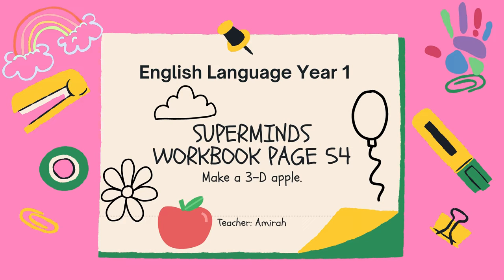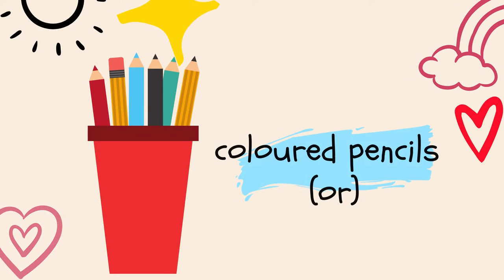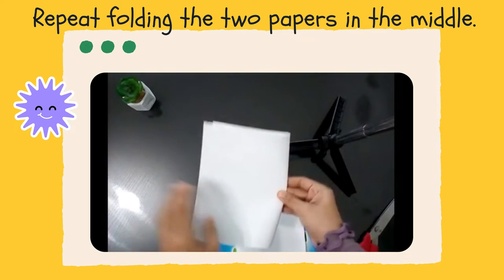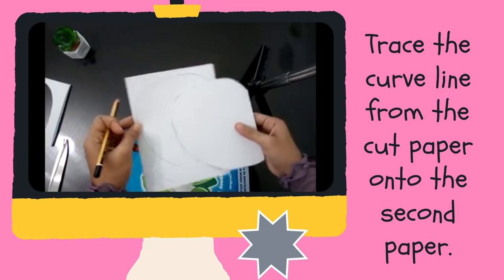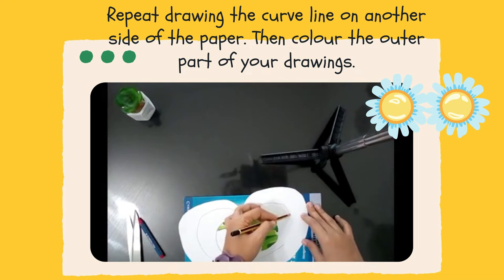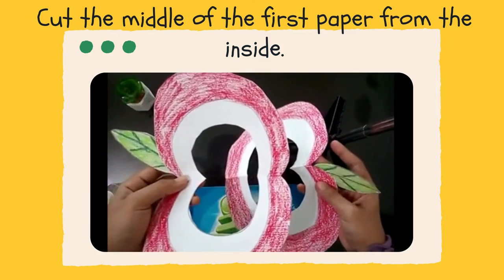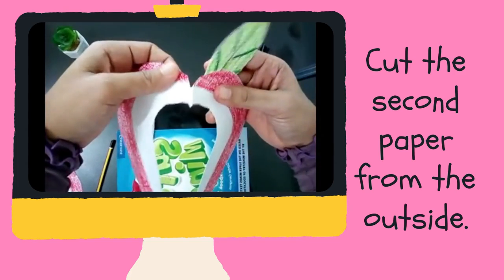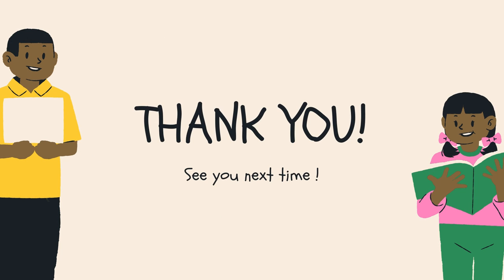(Page 56) Make a 3D apple - Year 1 Superminds Workbook Page 56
Correction, Page 56 Superminds Workbook. Not 54.